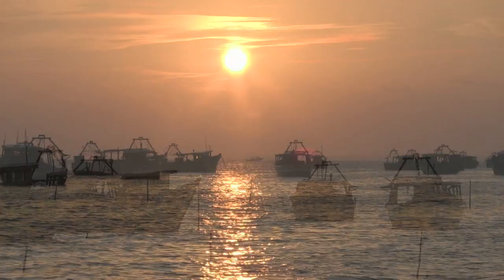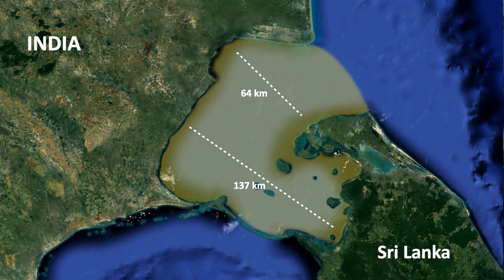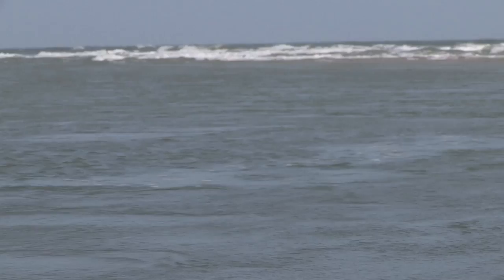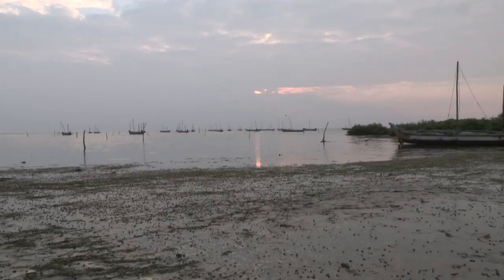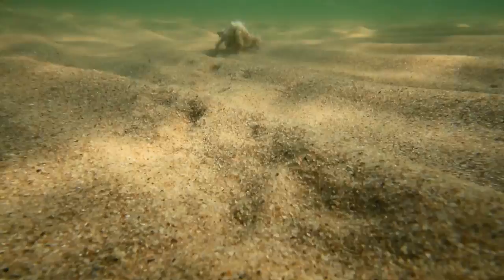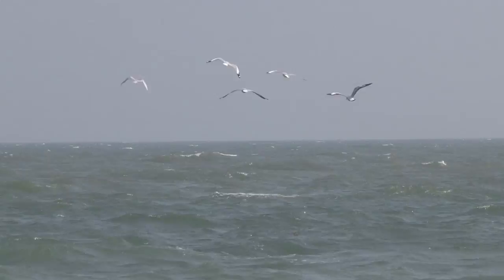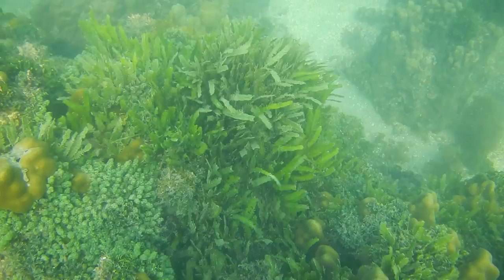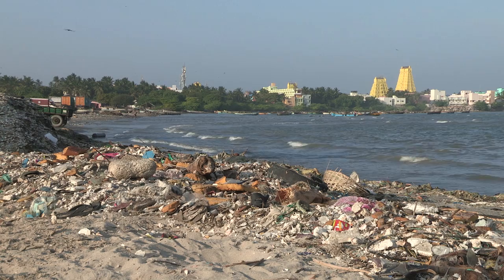Palk Bay, An Ecological Paradise